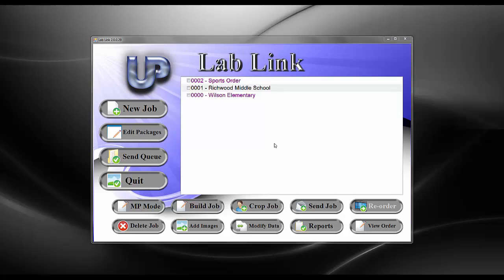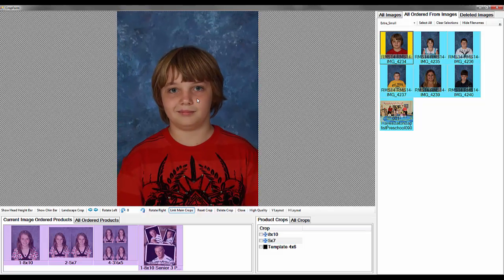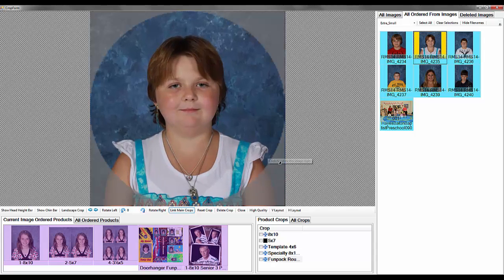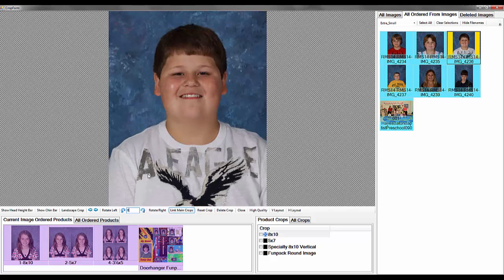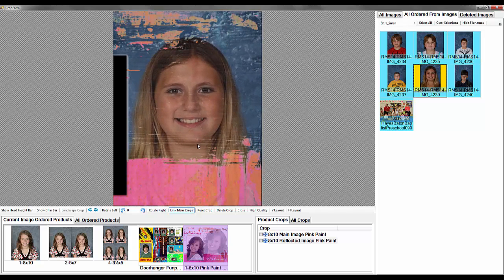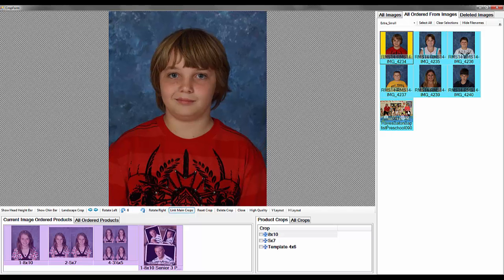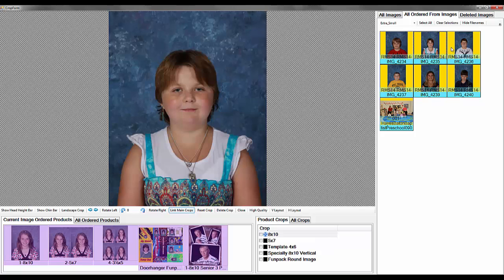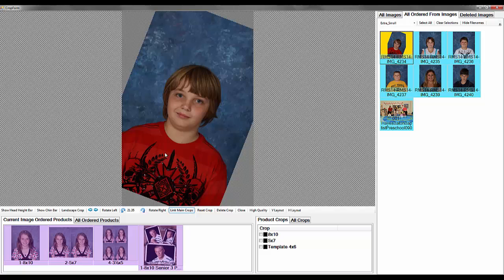How to Crop a Lablink order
This video walks you thru the ins and outs of cropping your order thru LabLink.